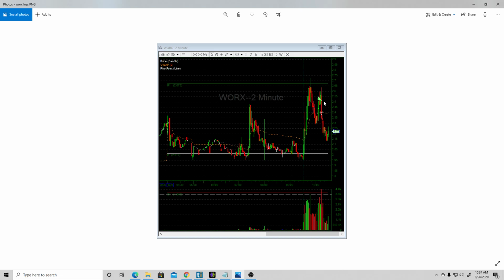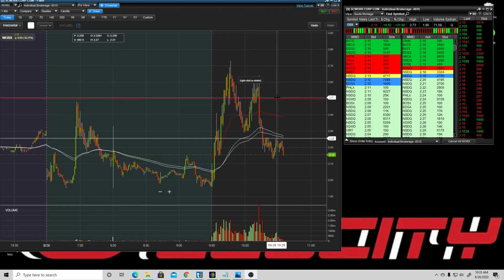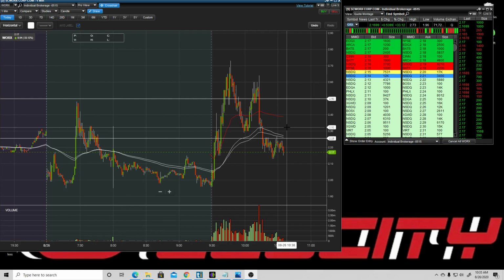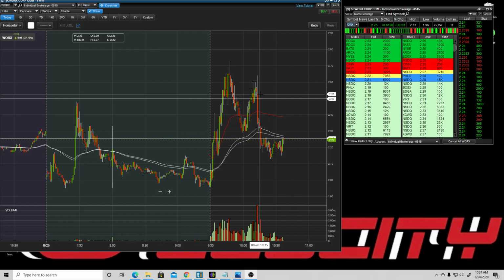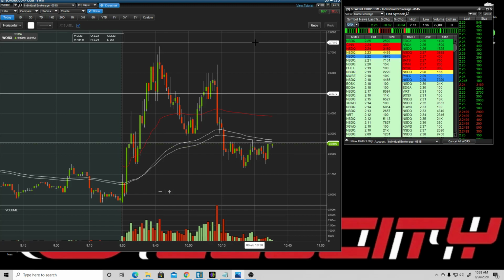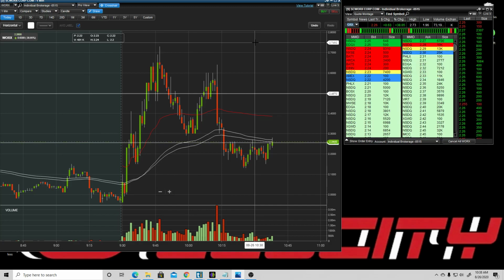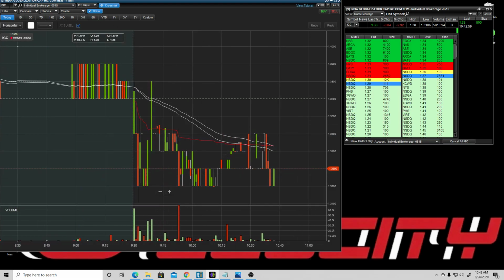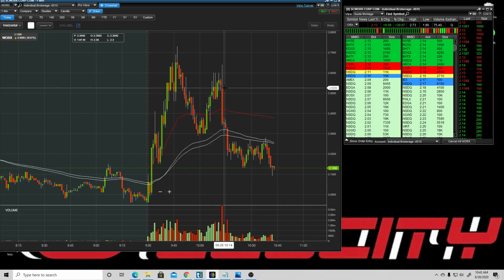How I LOST $1,300 Dollars Day Trading in 10 Minutes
Nicks Background
I Started Day Trading penny stocks back in 2016. Alex was one of my mentors who taught me how to trade in the stock market. Timothy Sykes was someone who piqued Alex's interest in small caps. He was mentored by him, he also learned from Steven Dux, Tim grittani and others. Alex then passed his knowledge down to me. I started off as a broke high school kid with a small account. I ended up blowing up my first Etrade account in my senior year of high school. After I blew up my first account Alex had me paper trade through a TD Ameritrade simulator using Think or Swim. From then I learned the importance of practicing on a paper trading account and I learned the hard way of what can happen if you don't. I performed well  for an extended period of time in the simulator and eventually started on my next live account with $4,000 dollars. Shortly after I joined a few day trading chat rooms. Most of the rooms I joined I realized after were not good to put in nicely I lost half my account and was taught the wrong way to trade. I was then re guided by Alex along with some other traders I met. After working alongside them I started to pick up some new trading strategies and started to find some constancy after tons of trial/error. After backtesting my trading strategies I've created along with having set rules and having a good trading process I was able to see great results. I was able to grow my small trading account beyond the pattern day trading rule. Sometime after I opened a trading chatroom along with Alex and Jim. Velocity has a great mix of experienced and newer traders. Velocity is now a  2 in 1 chatroom, we teach you how to trade options and small caps. I am running the small-cap room while Alex and Jim are teaching options trading!

Your use of any of the information or services provided by Velocity Trading on its websites, in its chat rooms, in any of its training rooms (physical or electronic), or otherwise, is entirely at your own risk.  The Company is not a registered investment adviser or broker-dealer, is not providing any individual trading or investment advice, nor is it making any recommendations regarding the purchase or sale of any security, including but not limited to stocks, bonds, commodities, futures contracts or options.  Likewise, the Company is not providing any investment, retirement, estate,